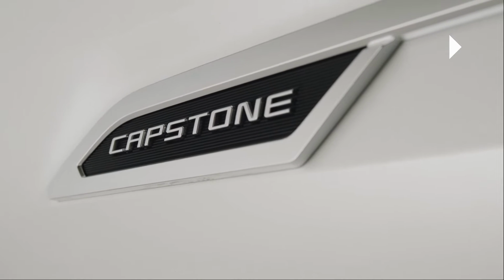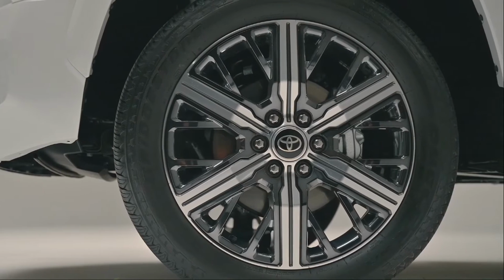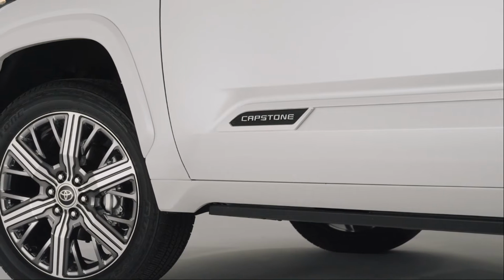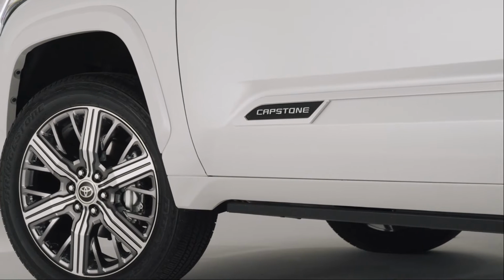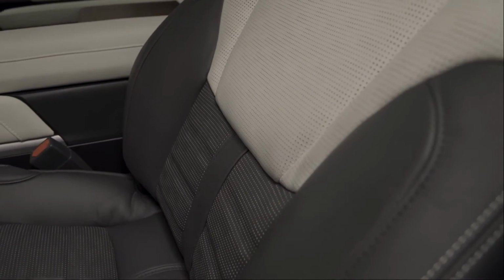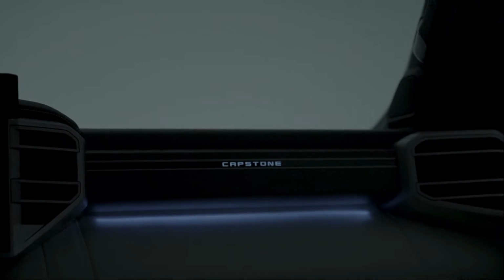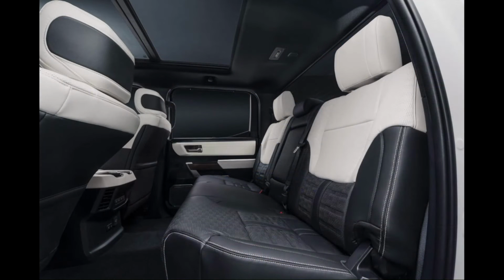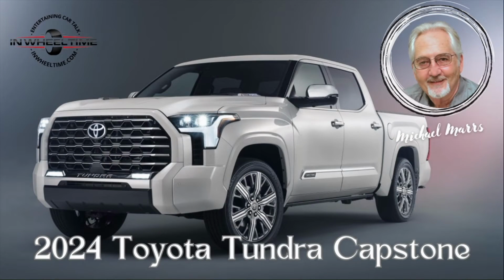The 'new' 2024 Toyota Tundra Capstone is in the New Car Showroom!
The 2024 Toyota Tundra Capstone stands tall as the epitome of rugged refinement and technological prowess in the world of full-size pickup trucks. Representing the pinnacle of Toyota's engineering expertise and commitment to innovation, the Tundra Capstone is poised to conquer both urban streets and off-road trails with ease.

Visually, the Tundra Capstone commands attention with its bold and muscular exterior design. Its chiseled lines, aggressive grille, and imposing stance exude a sense of power and capability. LED headlights and taillights illuminate the way forward, while available premium paint options add a touch of sophistication to its rugged demeanor.

Step inside, and you're greeted by a spacious and luxurious cabin designed to cater to both driver and passengers. High-quality materials adorn every surface, from the plush leather-trimmed seats to the refined dashboard. Comfort is paramount, with available heated and ventilated front seats ensuring that occupants stay cozy in any climate.

But the Tundra Capstone is more than just a comfortable ride—it's a technological marvel. At the heart of the cabin lies Toyota's latest infotainment system, offering seamless integration with your smartphone and intuitive controls via a large touchscreen display. Meanwhile, available features like a premium JBL sound system and a panoramic sunroof enhance the driving experience for all aboard.

Under the hood, the Tundra Capstone boasts formidable power and capability. Its robust engine options deliver ample horsepower and torque, allowing you to tackle tough jobs with confidence. Whether towing a trailer or hauling a heavy payload, this truck is up to the task, thanks to its advanced towing and payload technologies.

Off-road enthusiasts will appreciate the Tundra Capstone's rugged prowess. With available four-wheel drive and off-road-tuned suspension, this truck is ready to conquer the toughest terrain with ease. Features like crawl control, terrain select, and locking rear differential ensure that no obstacle stands in your way.

Safety is also a top priority in the Tundra Capstone, which comes equipped with Toyota's comprehensive suite of driver-assistance features. From adaptive cruise control to lane-keeping assist, these technologies work together to help you stay safe on the road, no matter the conditions.

The 2024 Toyota Tundra Capstone is the ultimate expression of rugged luxury and technological innovation in the world of full-size pickup trucks. With its commanding presence, luxurious interior, advanced technology, and formidable performance, it sets a new standard for what a modern truck can be, redefining the boundaries of capability and refinement.

In Wheel Time Car Talk is now available on iHeartRadio!

where ever you are.
Be sure to subscribe on your favorite podcast provider for the next episode of In Wheel Time Car Talk and check out our live broadcast every Saturday, 8a-11aCT simulcasting on iHeartRadio, YouTube, Facebook, Twitter, Twitch and InWheelTime.com.

In Wheel Time Car Talk podcast can be heard on you mobile device from providers such as: